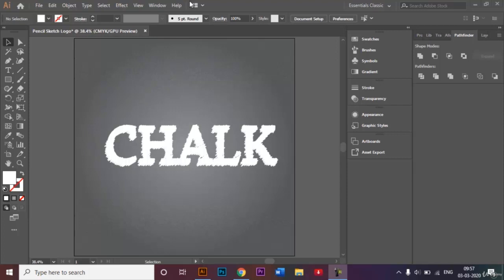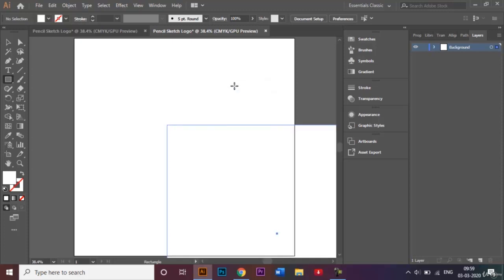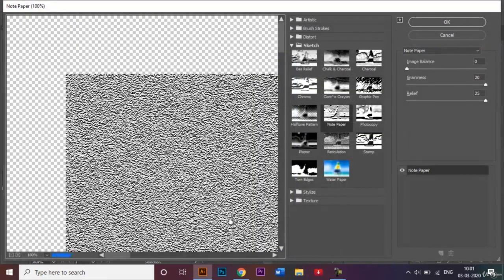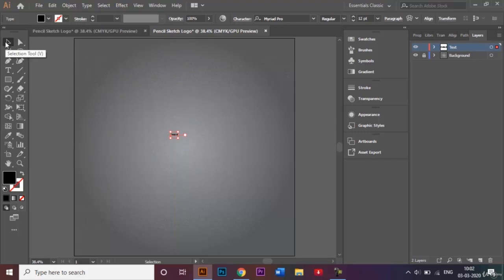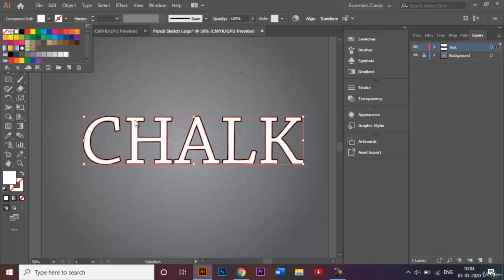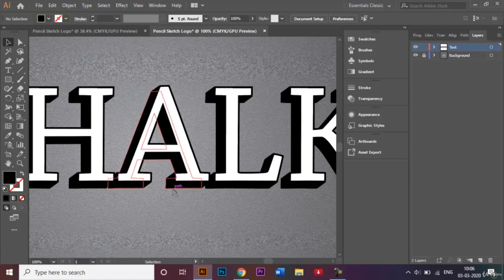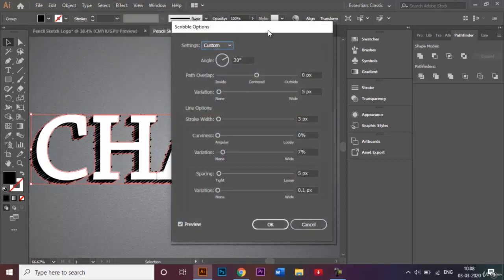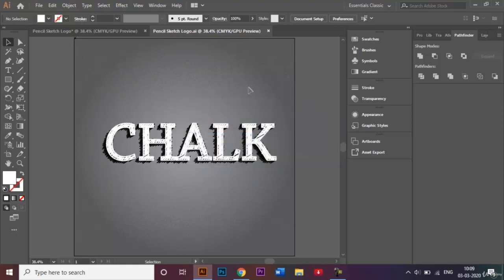Pencil Effect Logo